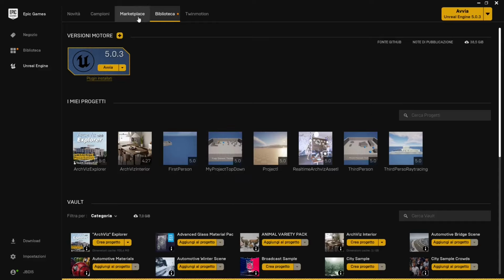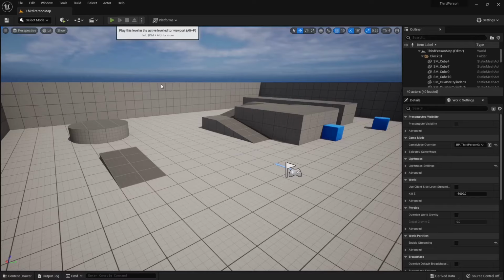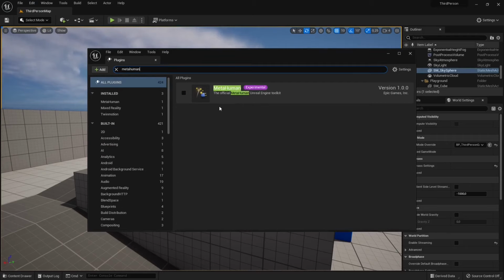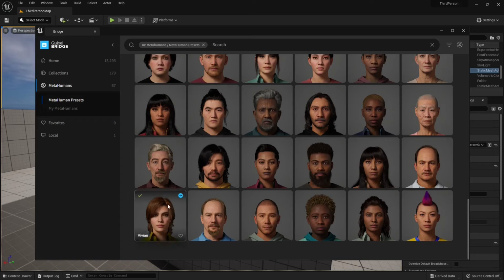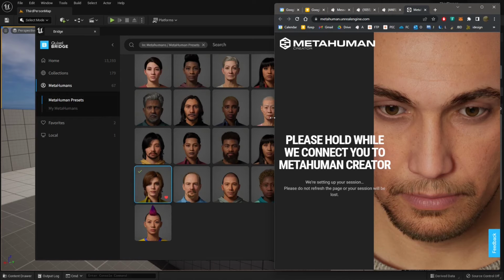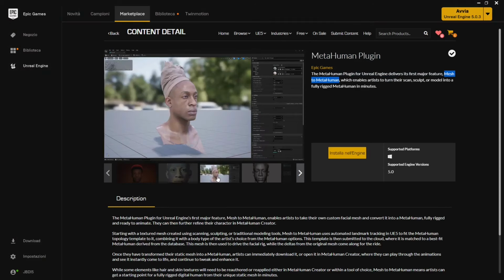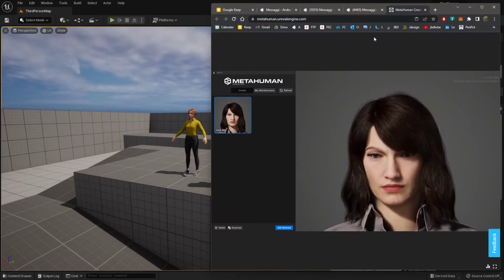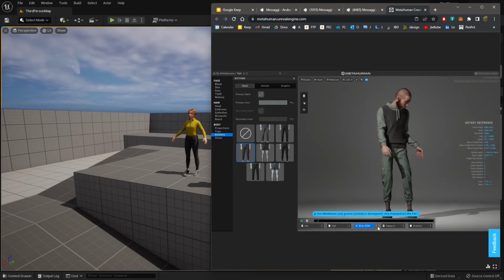UNREAL 5 Videocourse - 25 - Finalize, Customize, Custom Metahuman Player, Cinematic, Levels, Menu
UNREAL 5 Videocourse - 25 - Finalizing, Customizing, Custom Metahuman Player, Cinematic, Levels, Menu, Simulate